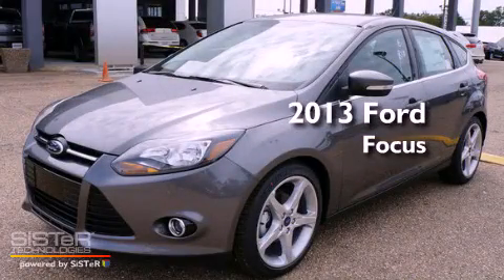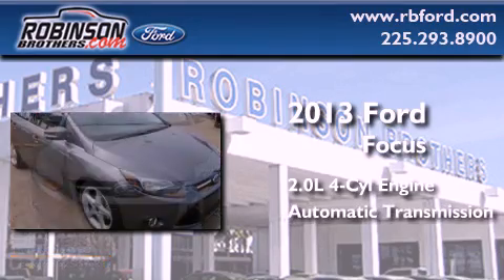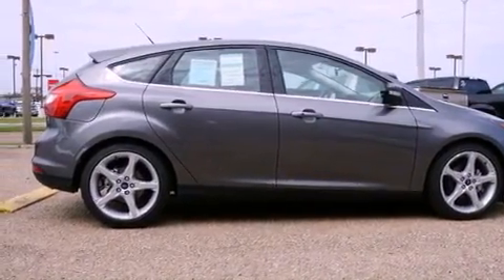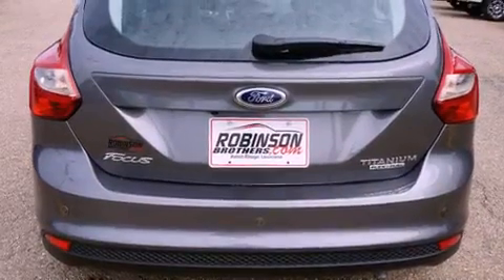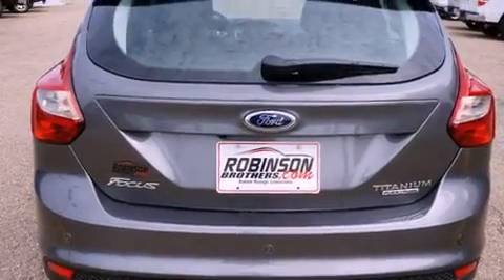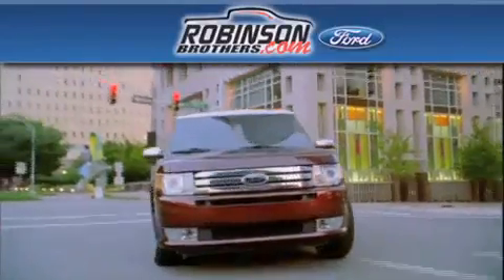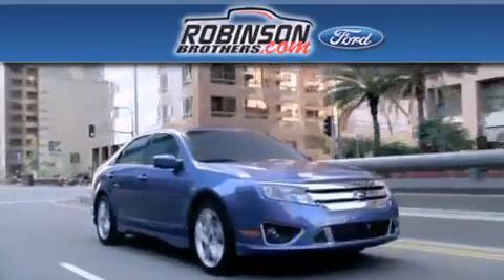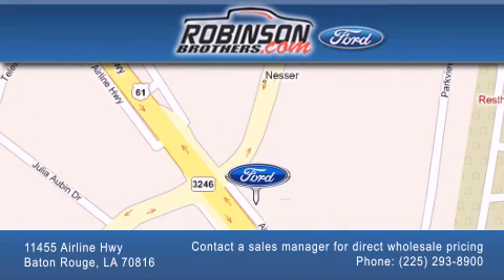2013 Ford Focus Baton Rouge LA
Year : 2013
 Make : Ford
 Model : Focus
 Engine : 2.0L I4
 Trans . : Automatic
 Exterior : Sterling Gray Metallic
 Miles : 1
 Interior : Charcoal Blk Leather Seat
 Stock : 106FC3